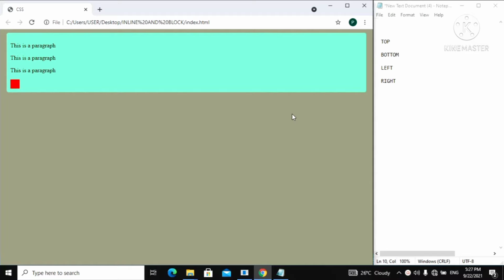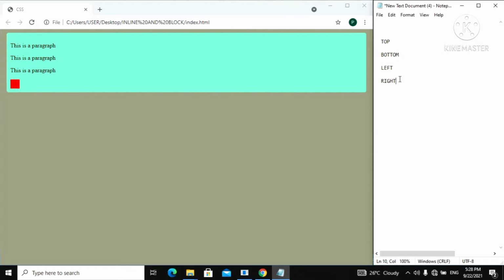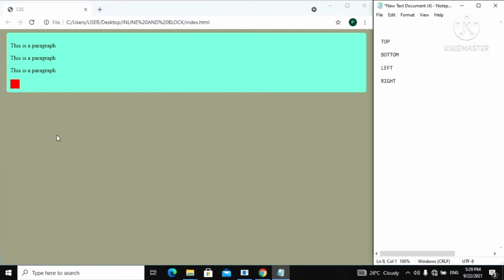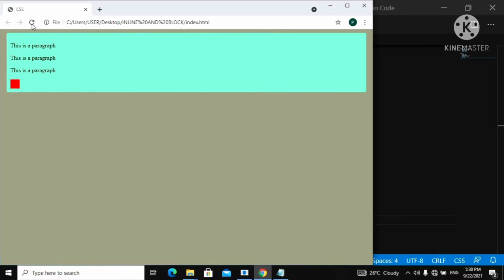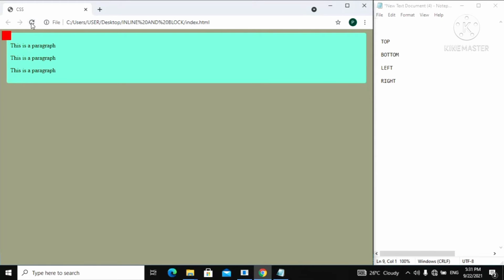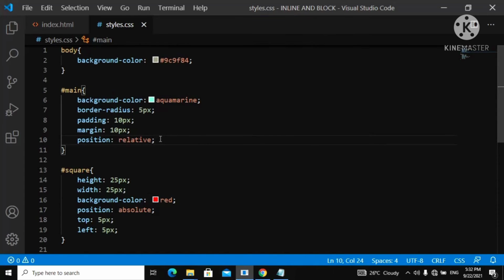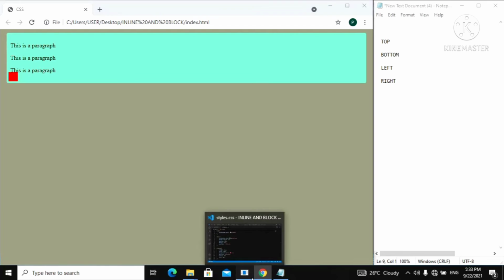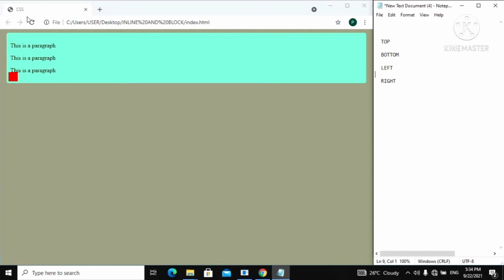CSS tutorial for beginners -35- Relative positioning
In this CSS video, we go over Relative positioning of an element and also the difference between Relative positioning and Absolute positioning.